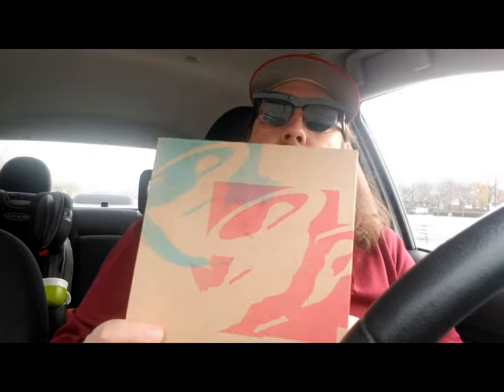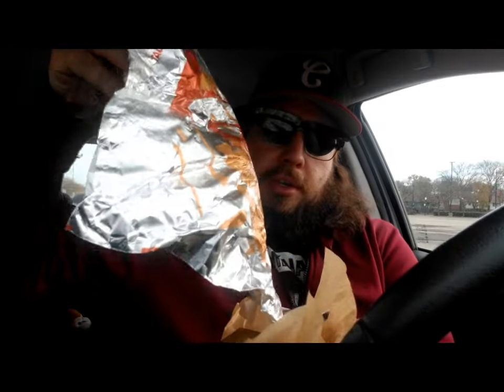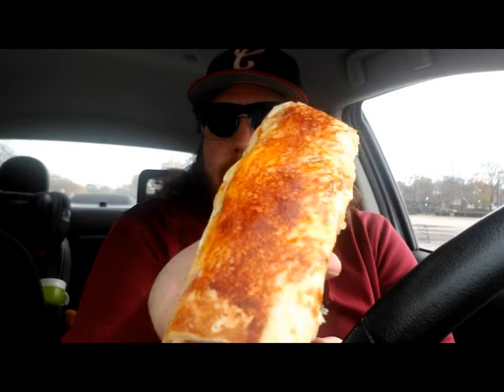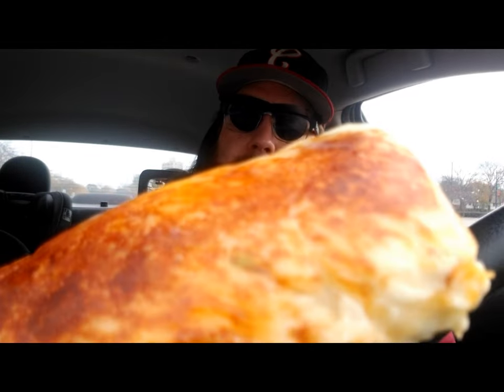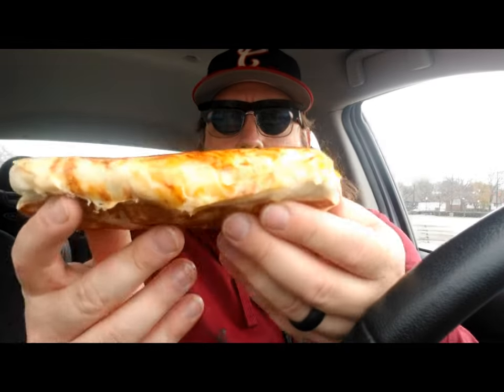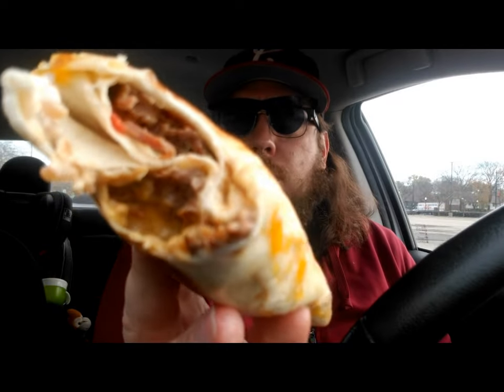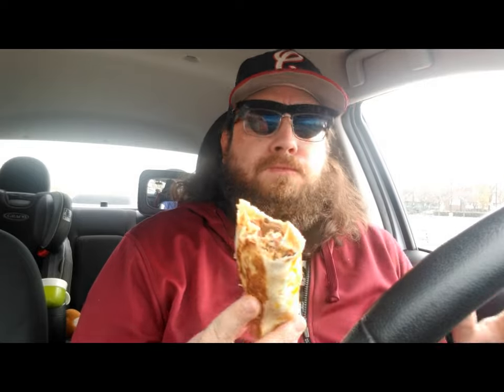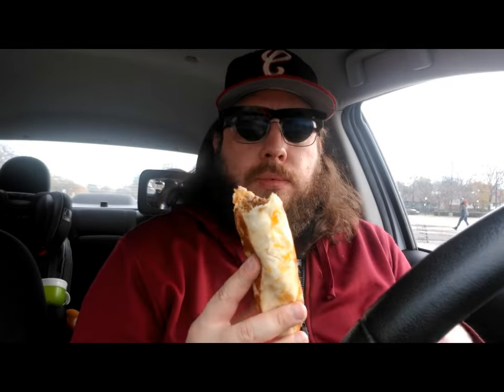Spicy Double Steak Grilled Cheese Burrito Taco Bell Review